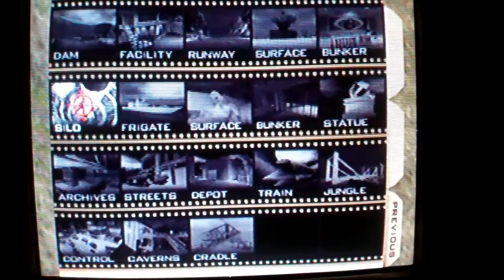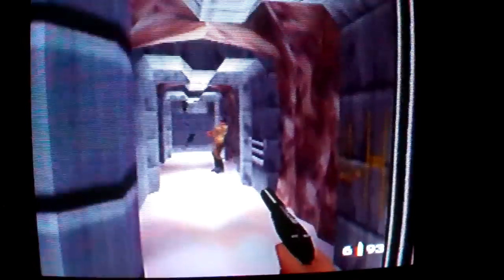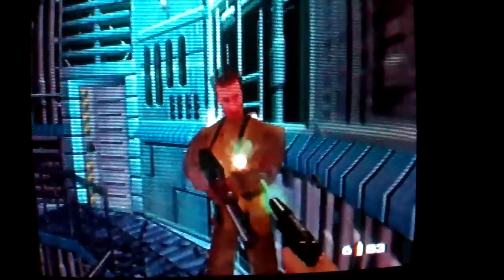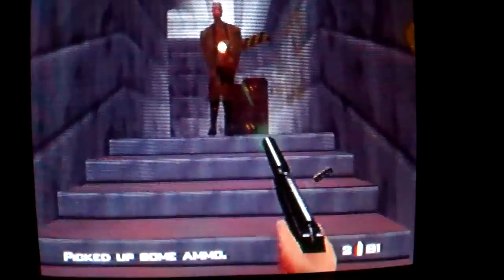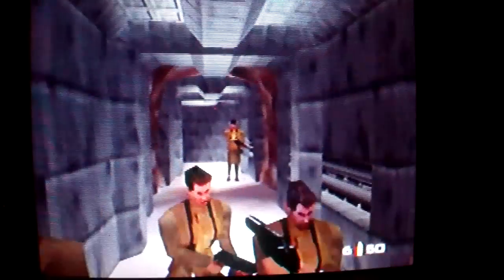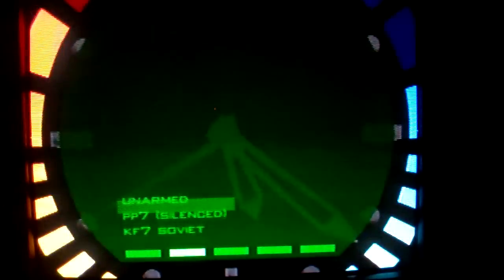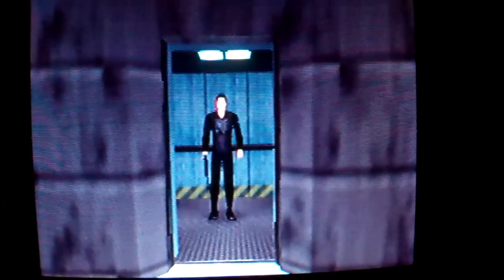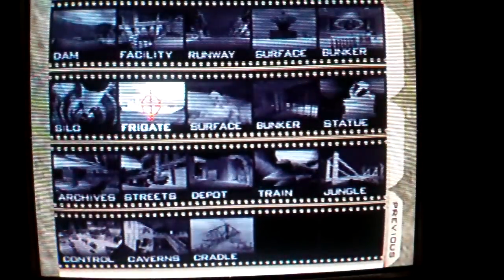Let's Play GoldenEye 007 Bonus - Turbo Mode w/commentary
A run, and kill cheat to unlock turbo mode on Silo on Agent with 3:00.